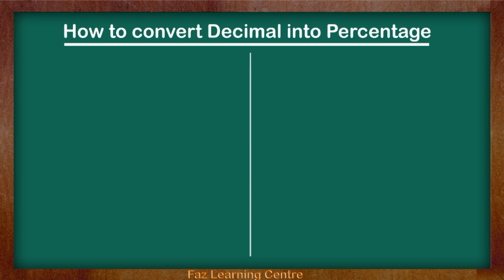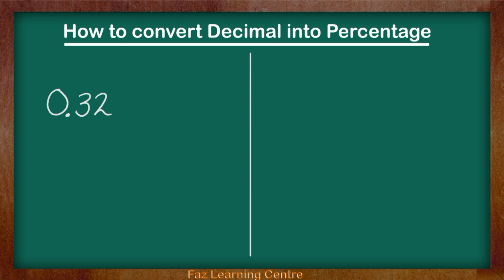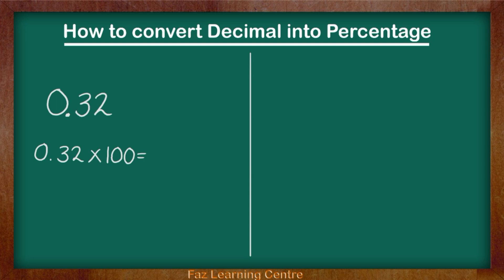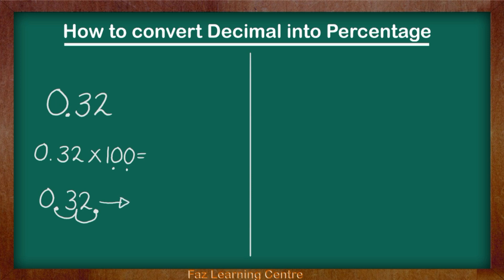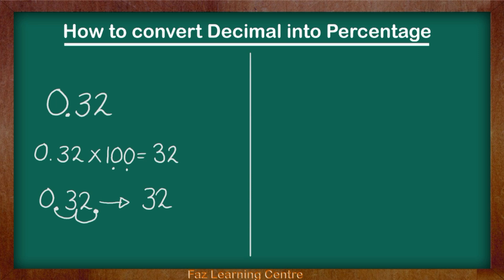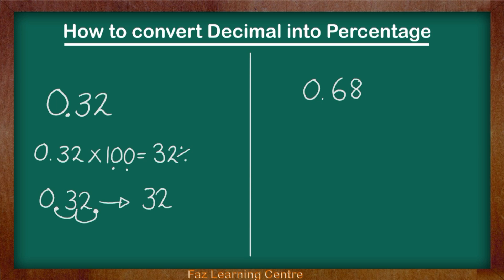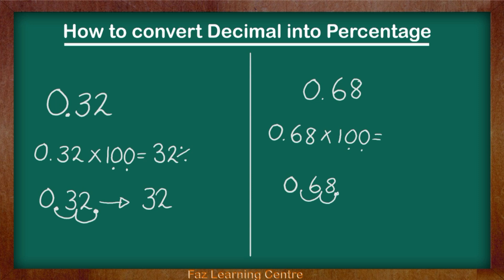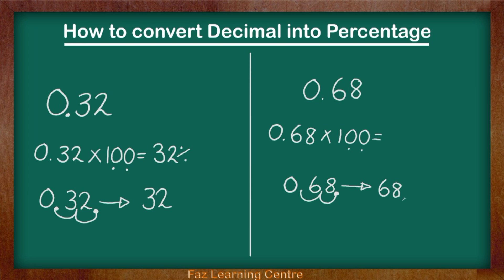How to convert Decimal into Percentage || Maths Made Easy || Faz Learning Centre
This math video tutorial explains how to convert a decimal into a percent by multiplying by 100 or moving the decimal point 2 spaces to the right.